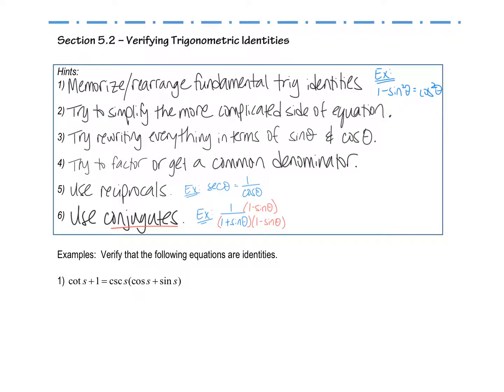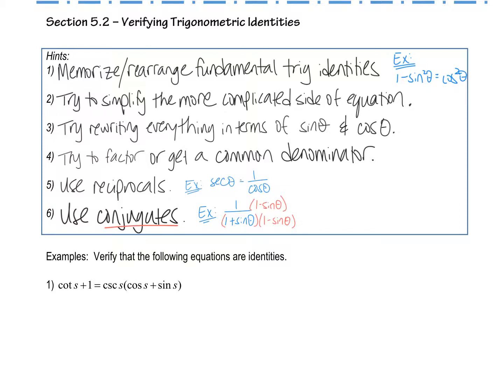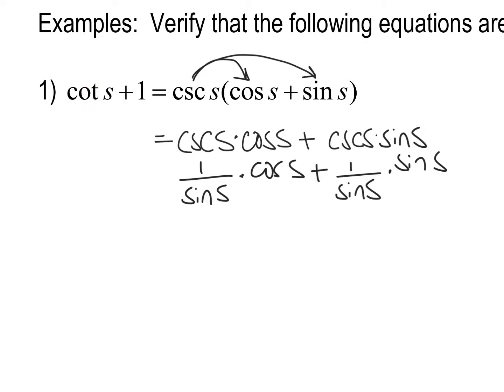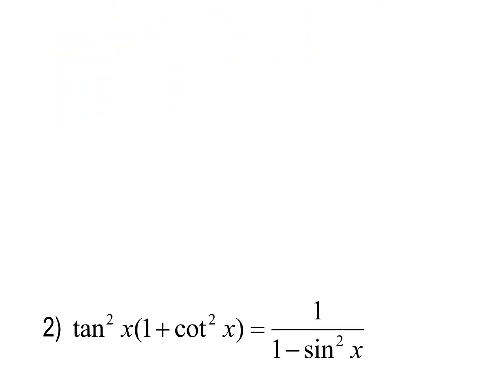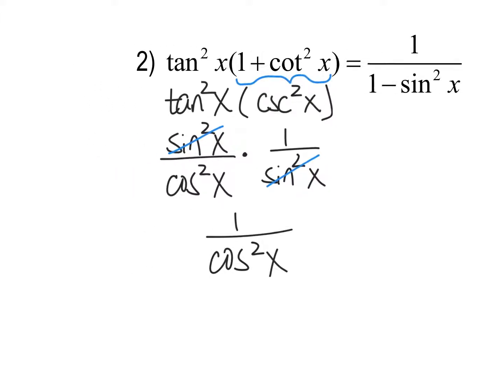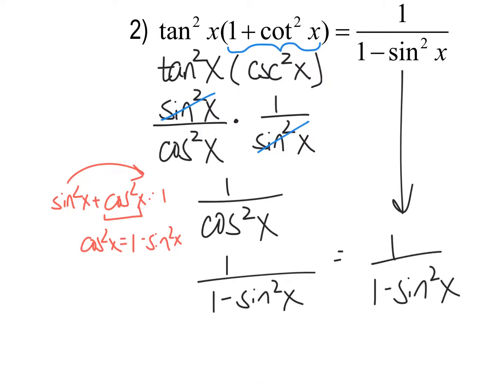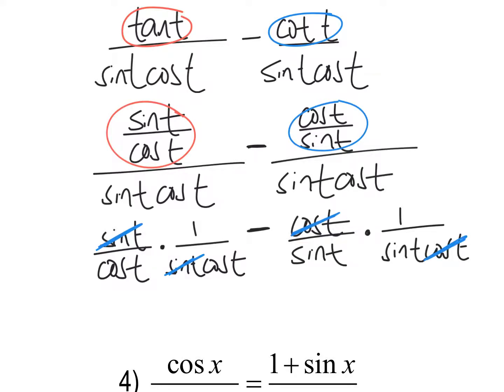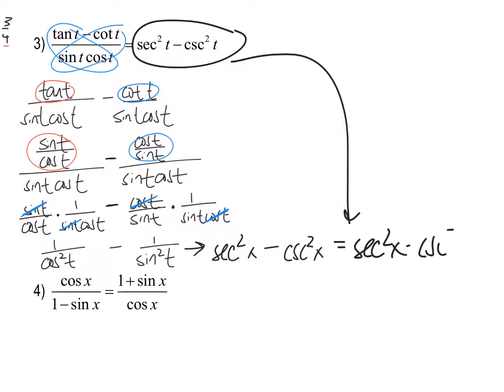408 Section 5.2 Verifying ID